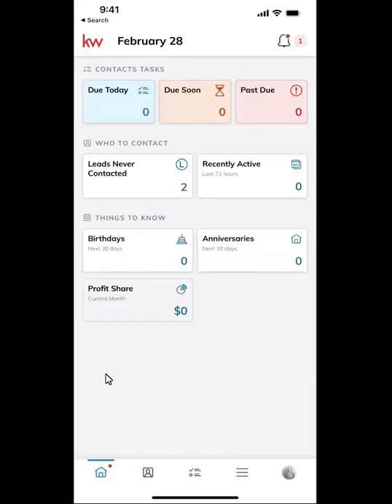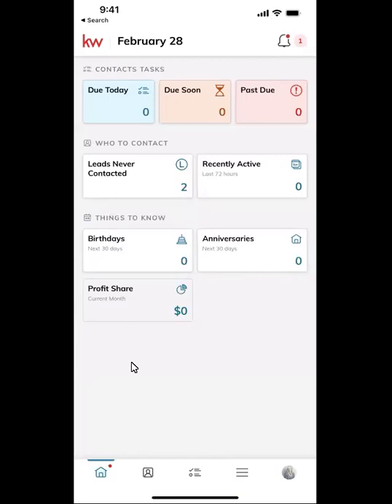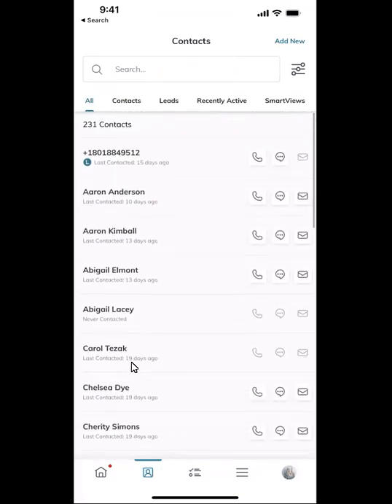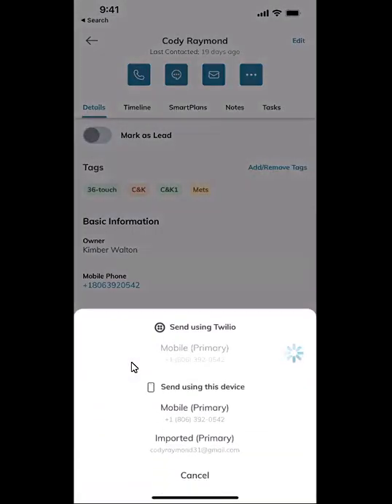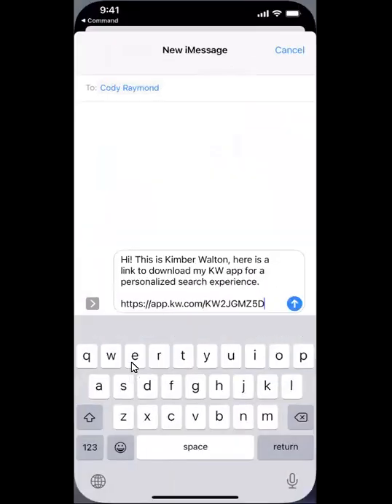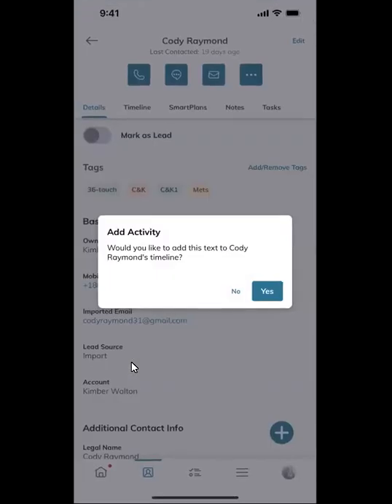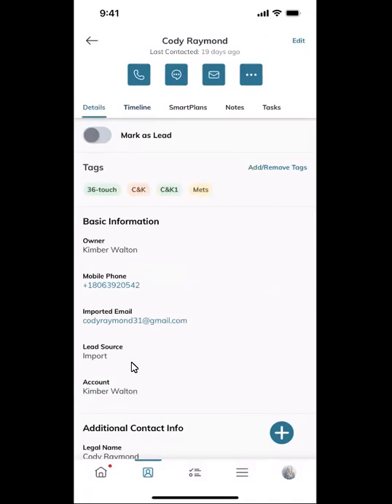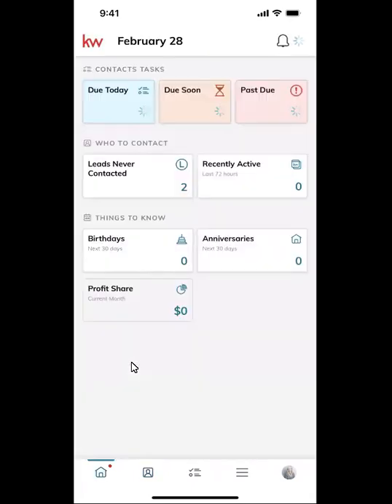KW Command 66 Day Marketing MiniSeries Day 11 - Easily Share Your KW Consumer App with Contacts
The KW Consumer App is a powerful tool that your Contacts and Leads can use to search for properties, neighborhoods, open houses and more.  The best part about it for Keller Williams Agents is that it further enhances the partnership the Agent has with the potential Buyer or Seller.  It also ensures that when the Consumer has a question, they quickly and easily reach out to you versus any other Agent.  Today, Kimber will walk you through a simple and easy way to share your KW Consumer App with your Contacts from within the KW Command App.